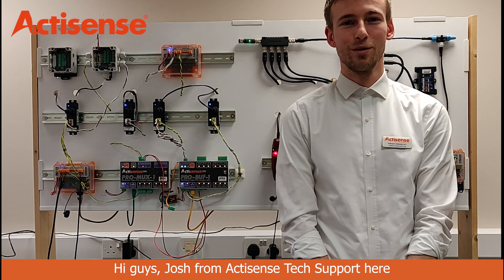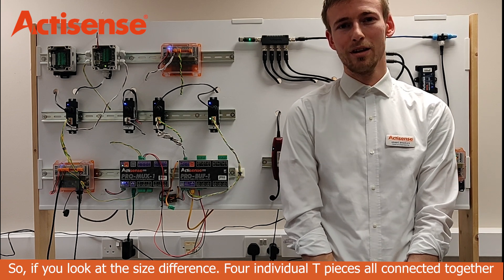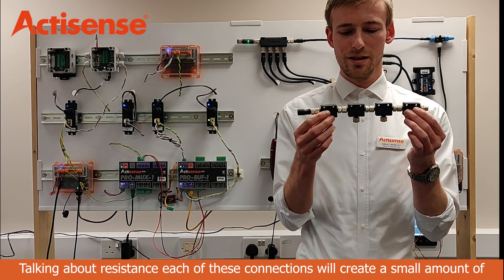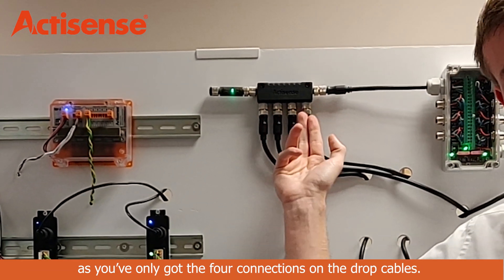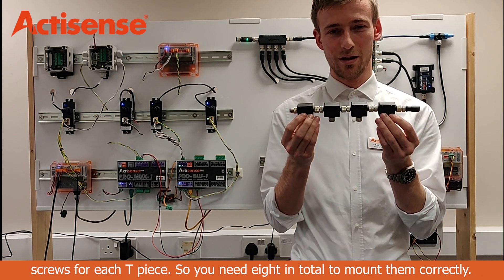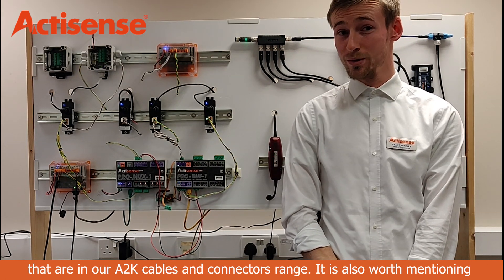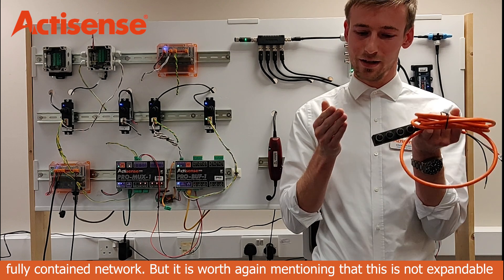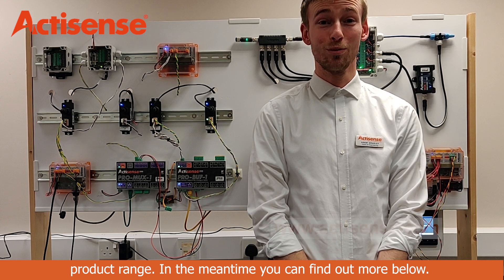NMEA 2000 Top Tip: Using a 4-Way-T vs multiple T-pieces ▶ Actisense A2K-4WT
You can learn more about the Actisense A2K-4WT, you need to click: 👉 actisense.com

In this video, find out why using an NMEA 2000 4 way tee (A2K-4WT) is better for your network that attaching multiple T-pieces together, saving you time and money too.

If you want to discover more about nmea 2000 connectors I recommend you to check our

Let us know - What is your main question regarding Actisense A2K-4WT, drop a comment :)

You've reached this YouTube video due to the fact that you've shown interest in Actisense A2K-4WT, this video clip will cover also: NMEA 2000 connectors